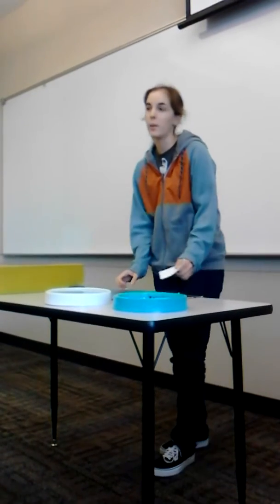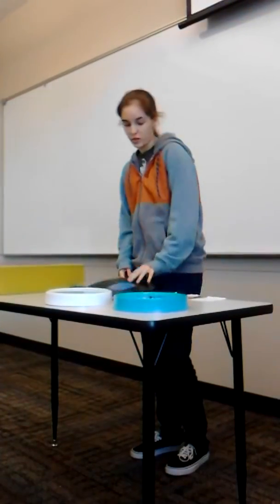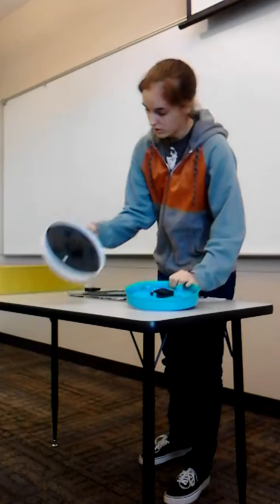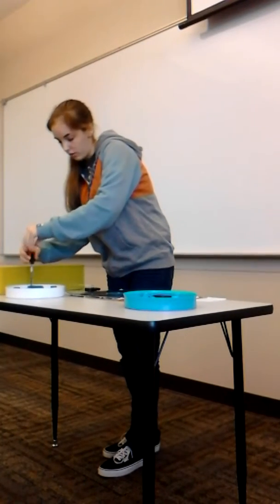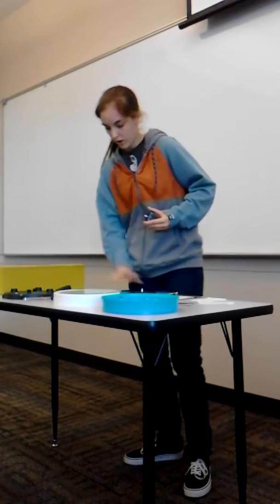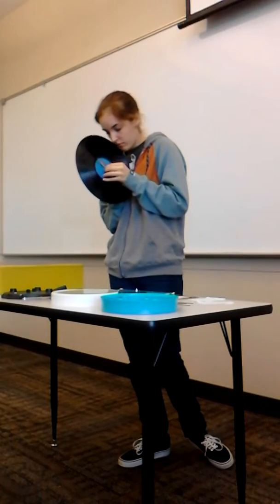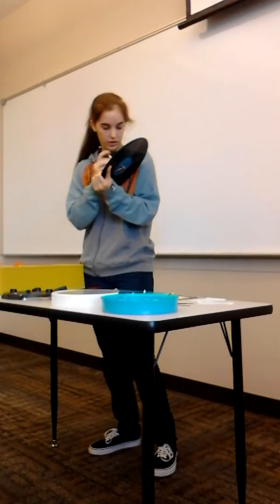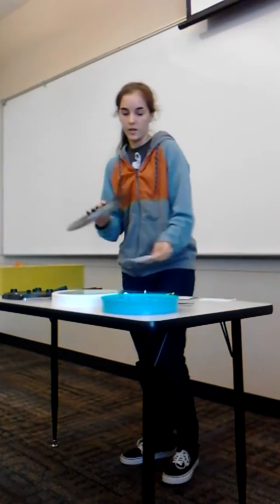COM110 Demonstration Presentation: Rock Out with Your Clock Out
Demonstration presentation on how to transform an obsolete vinyl LP record into a unique timepiece.